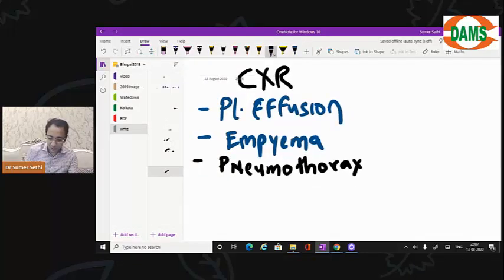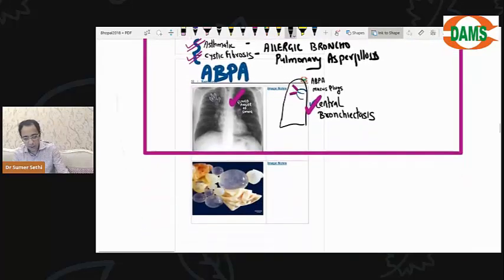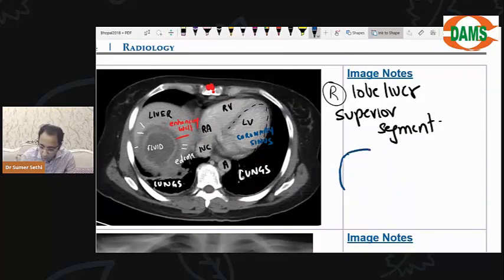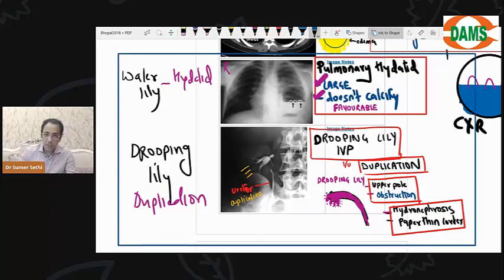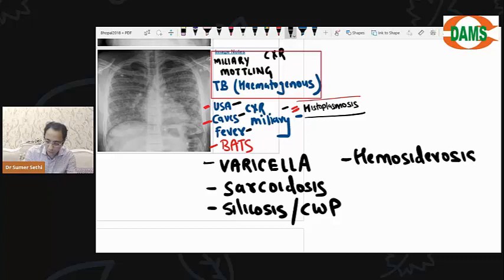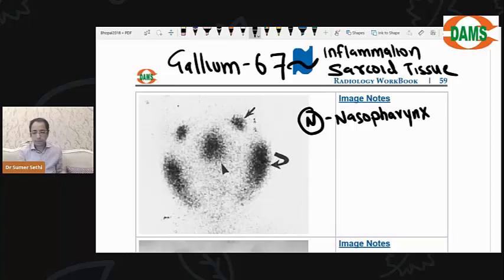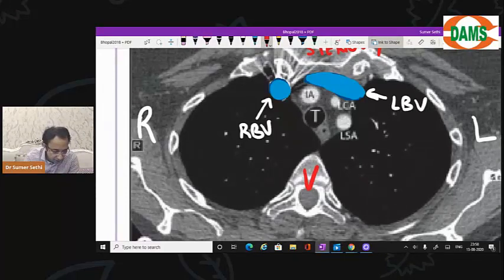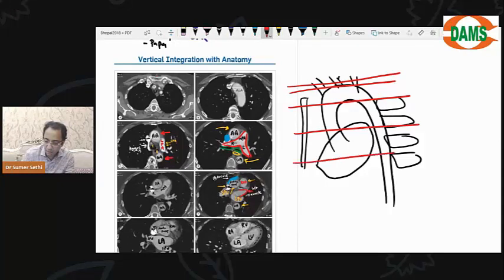CXR Decoded 2